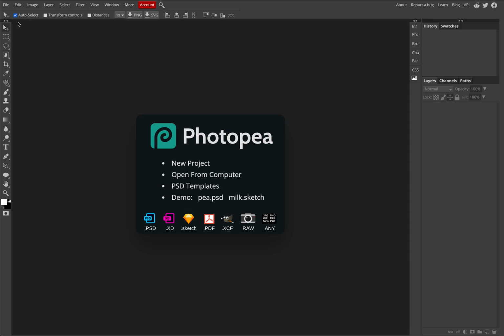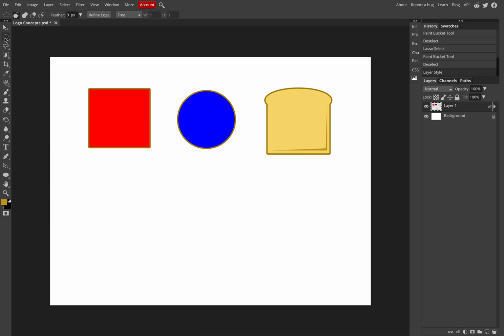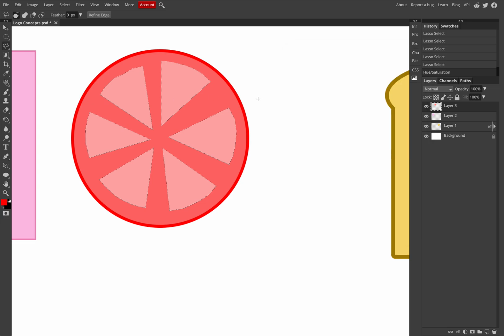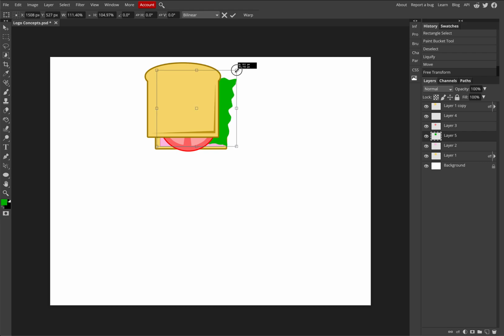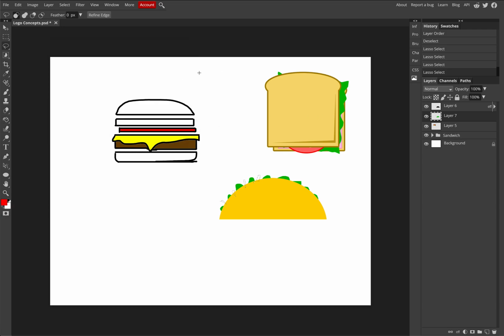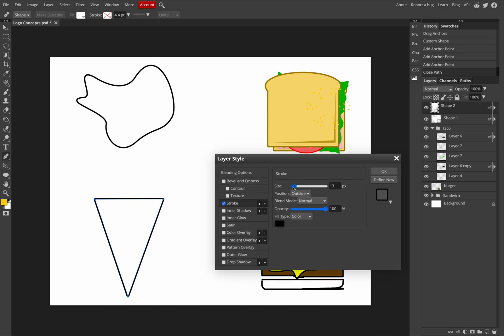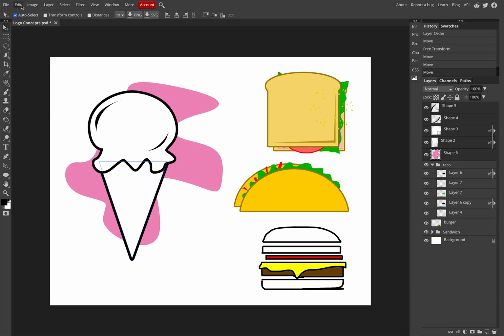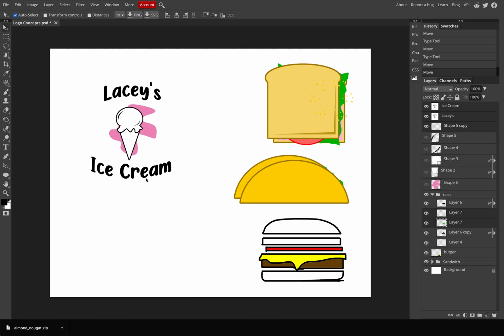Logo Design in Photopea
Using basic drawing tools for Logos in Photopea